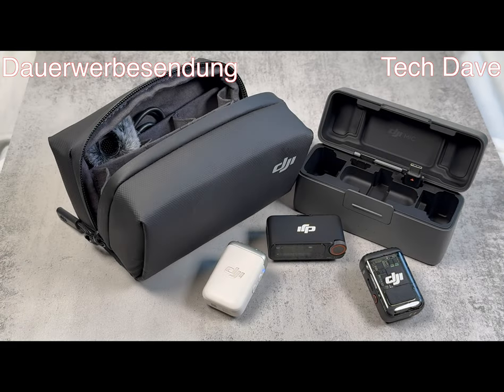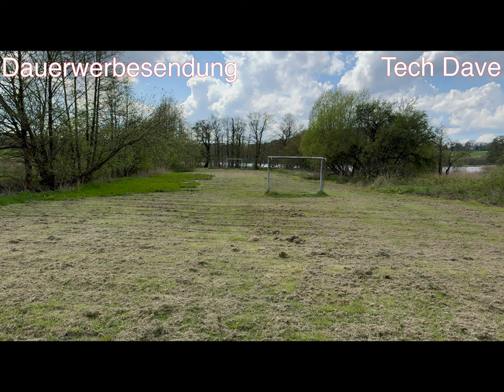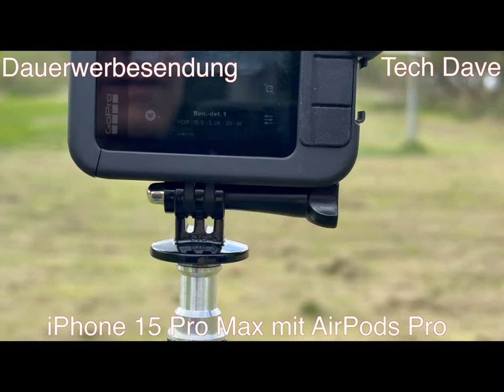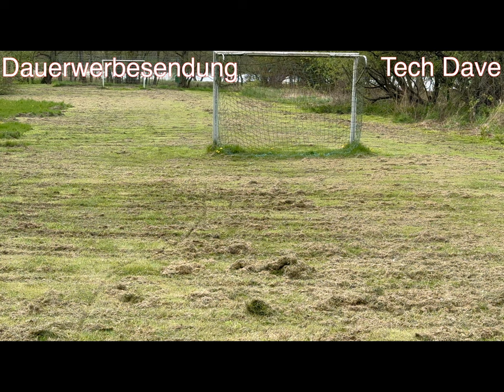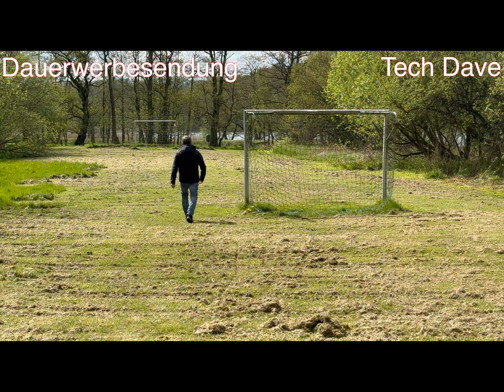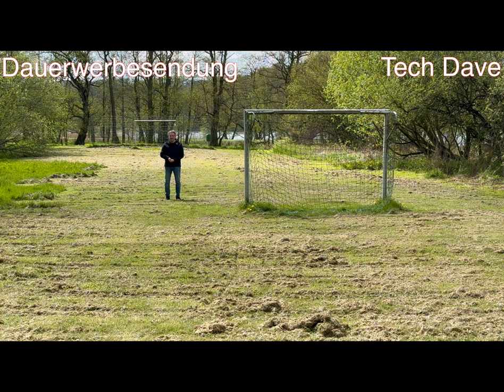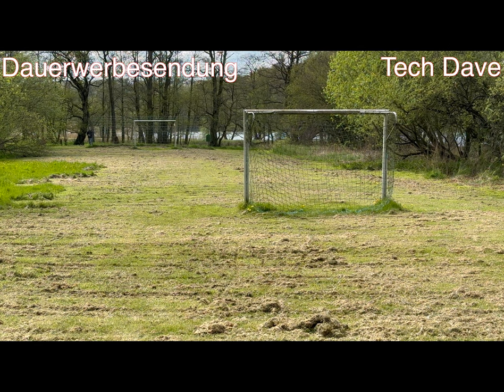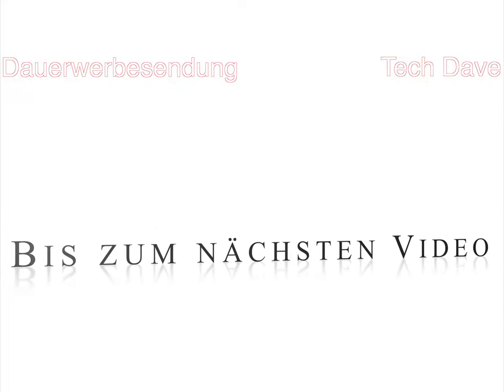DJI Mic2 Reichweite -echter Test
Moin und Willkommen, auf meinen Kanal!
Hier findest du Videos zu nahezu jedem aktuellen Smartphone & Tablet.
Egal ob Reviews, Unboxings, Benchmarks, Gaming-Tests oder ausführliche Vergleiche - wir schauen uns jedes Smartphone bis ins kleinste Detail an.
Ich freue mich über 👍 LIKES und 💬 KOMMENTARE.
Viel Spaß auf meinem Kanal!
Euer Dave von TechDave

Produkte:
Echter Test Reichweite mit dem DJI Mic 2
Eine Sprachaufnahme mit dem Sender DJI Mic 2
Vergleich mit der GoPro 12 einmal ohne Medimod und einmal mit.
iPhone 15 Pro Max ohne, mit AirPods Pro und dem DJI Mic 2

  Mein Equipment Stand 2024
► Meine Bildschirm Apple Studio Display angeschlossen am iMac 27“
► Meine Hauptkamera: Apple iPhone 15 Pro Max

► Meine Action Cam GoPro 12 und
► Mein Smatree Hartschalen Case für GoPro
► Mein Funkmikrofon DJI Mic2
Mein Funkmikrofon DJI Mic 2 Perlweiß
► Mein Funkmikrofon DJI Mic 2 Ladecase, 1 Empfänger und 2 Sender
► Mein Apple iPad Pro 12,9 M2 1TB

► Mein Apple iPad Mini 6. Generation

DANKE!
Gefilmt mit Apple iPhone 15 Pro Max und  Apple iPad Mini 6, Apple iPad Pro 12.9, geschnitten mit Final Cut Pro X auf einem iMac 27" und MacBook Pro 16" M3Pro,  Apple AirPods Pro2,  DJI MIC 2, GoPro Hero12 Black, GoPro Max 360